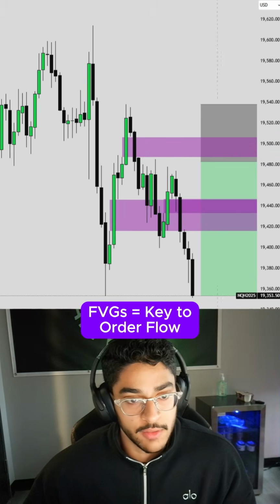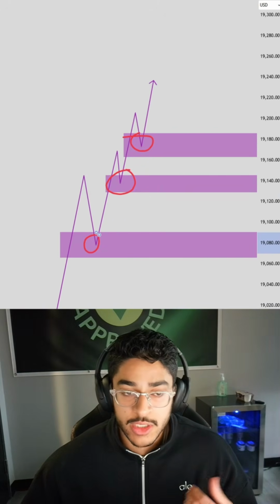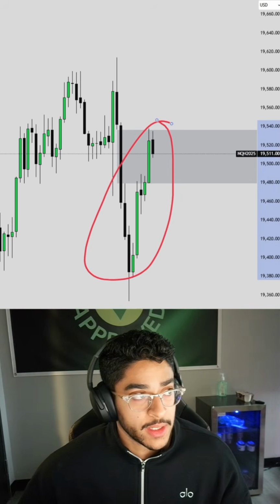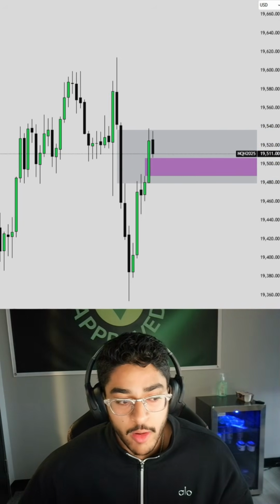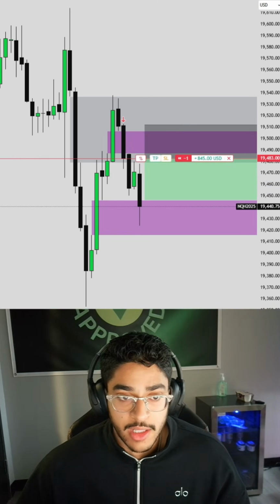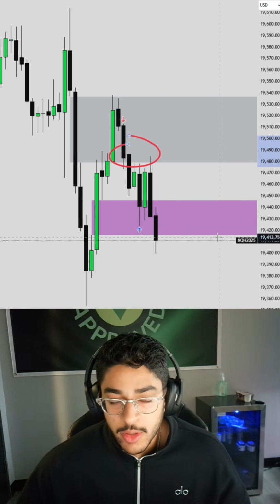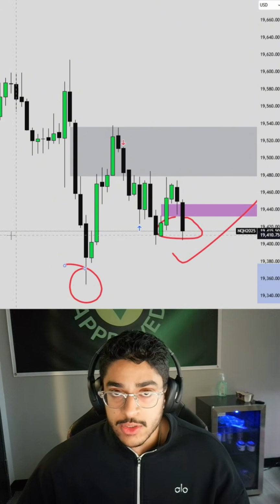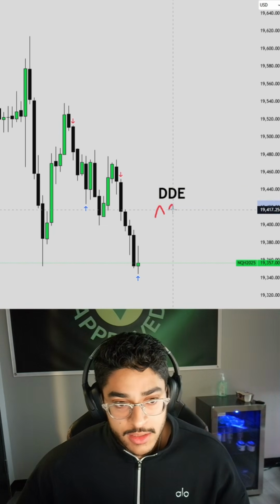How price interacts with FVGs tells you everything you need to know 🎯